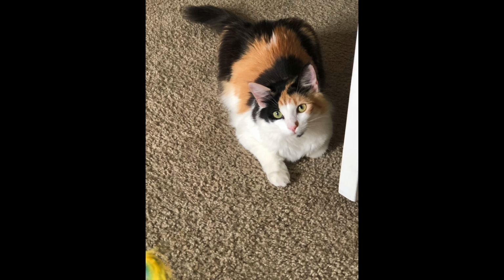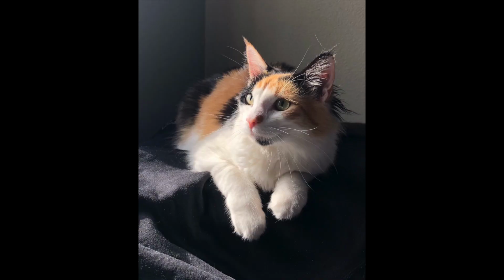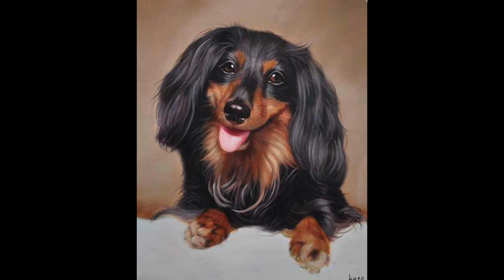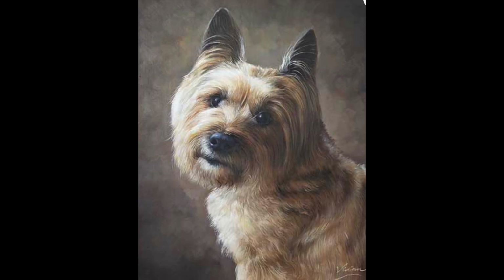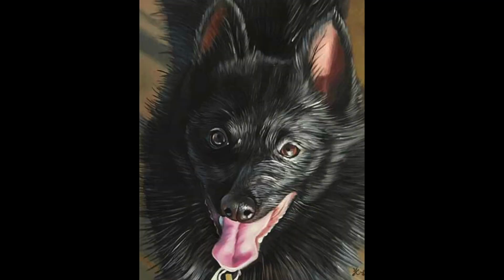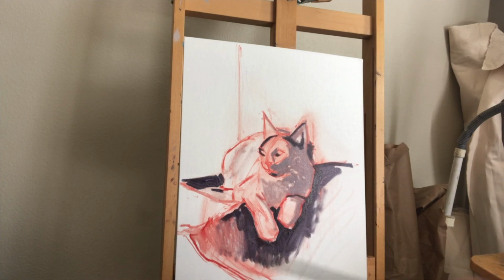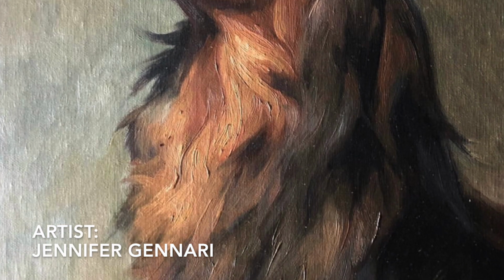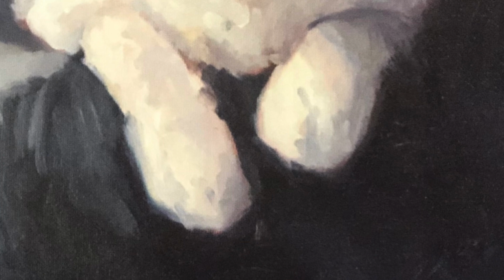Painting | Tips for Pet Portraits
In this video I discuss the three main mistakes  I see made in pet portraits.

Materials
Linseed Oil Medium
Oil Paint I recommend for beginners
Titanium White
Cadmium Red Hue
Cadmium Lemon
French Ultramarine
Yellow Ochre
Cerulean blue
My easel
Canvas Pad
Proportional Divider

Hi, I am the son of two artists and began painting in my hometown of Richmond, Virginia before I  could walk. I was a rare combination of artist and athlete so I moved to Los Angeles in 2008 to play football for USC. I left the team my  sophomore year to focus on painting and filmmaking, applying the same focus and discipline from my football career to my art. I primarily work in oils, and spend most free days painting "en plein air" around Los Angeles with my easel and headphones.